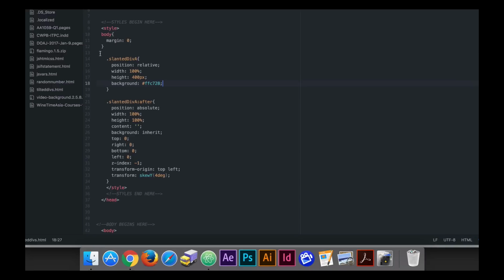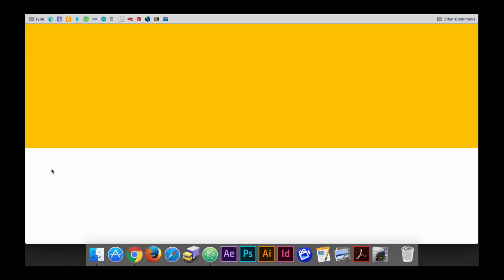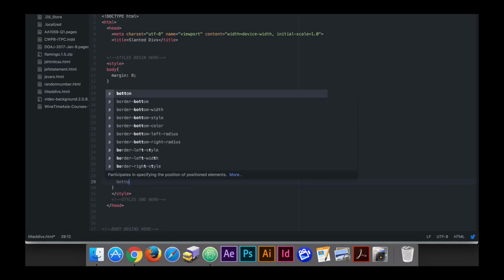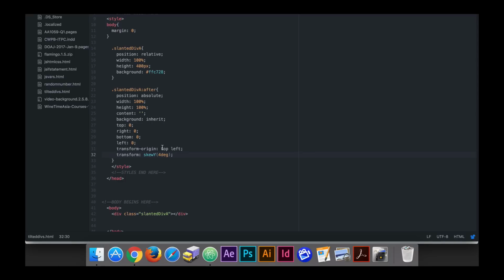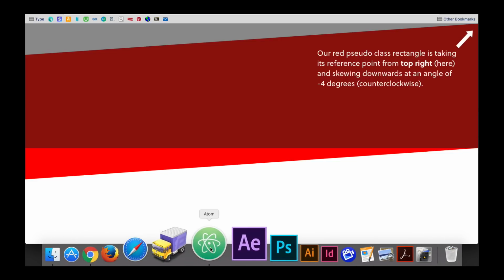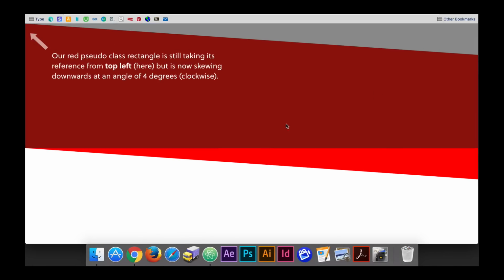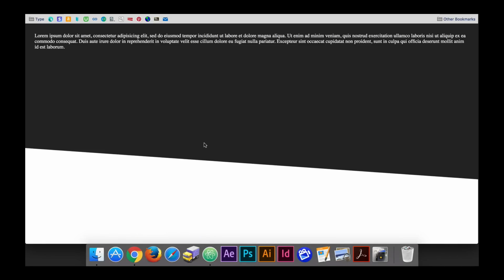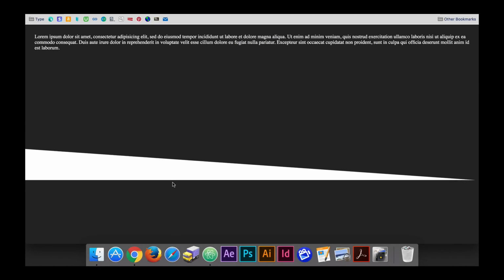Create Slanted or Razor-Blade Div Shapes with CSS3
(Video Uploaded in HD format)

Creating slanted (or razor-blade) div container shapes is easy using CSS3. There are two elements that come together: (a) a normal div, and (b) a pseudo class for the div. Put these together in your HTML document, then add and adjust three important properties to your pseudo class: z-index, transform-origin, and transform.

• The z-index property places your pseudo class rectangle behind the main div so that the main div's contents are visible.

• The transform-origin property sets a reference point (i.e. top left, top right, bottom left, bottom right) for your pseudo class rectangle to refer to, or originate from.

• The transform property skews your rectangle along the Y axis (using the skewY(4deg); property) to tilt or skew your rectangle. You can change the value of '4deg' to any angle you like which looks good.

Build cool and unique layouts with this simple CSS code snippet.